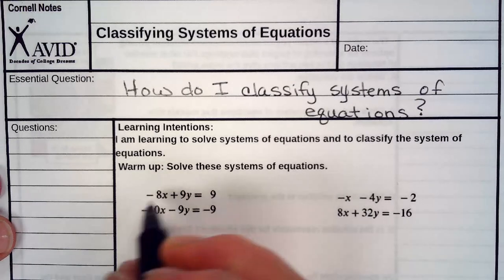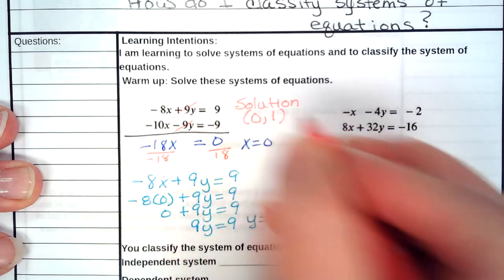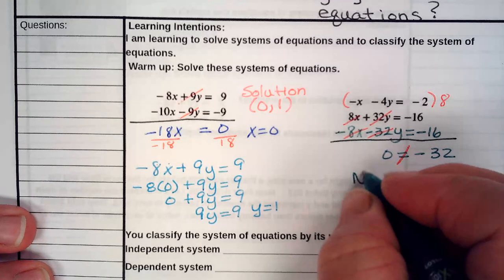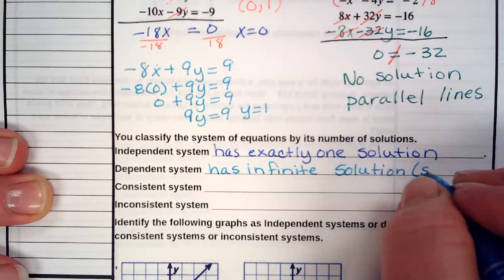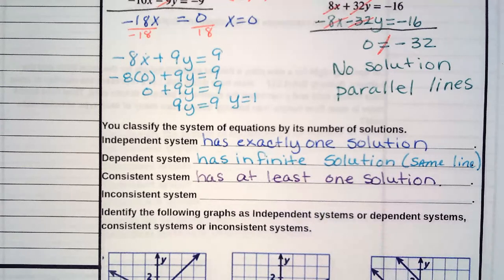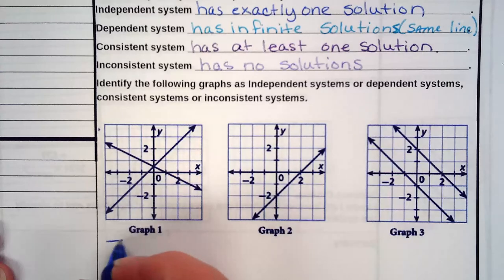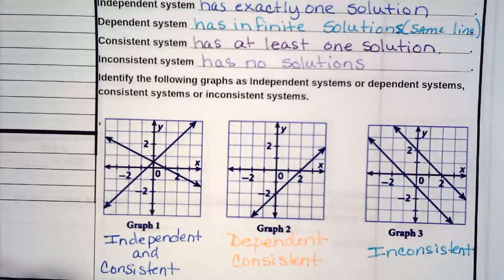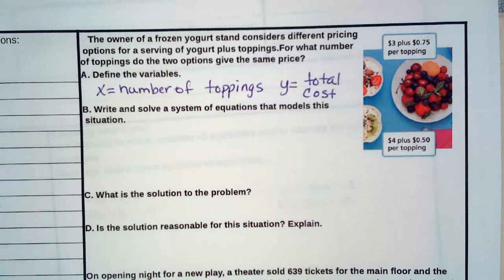Classifying Systems of Equations